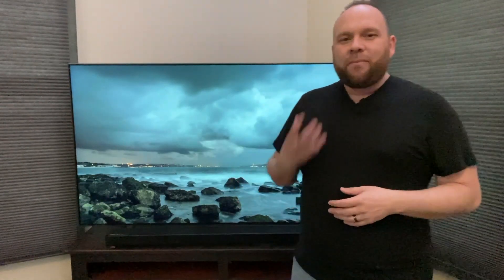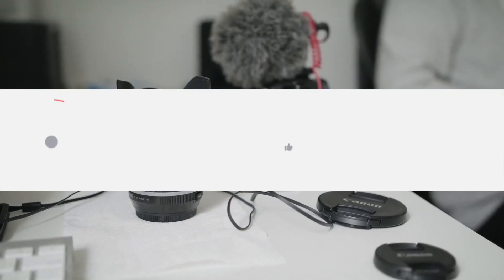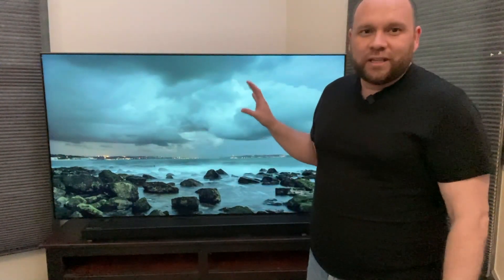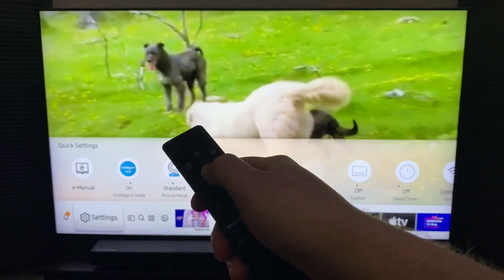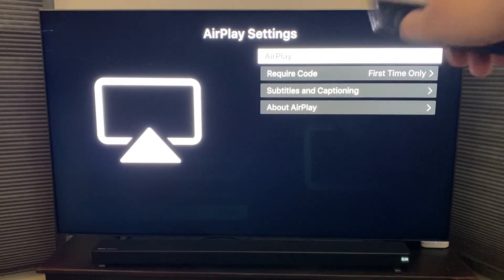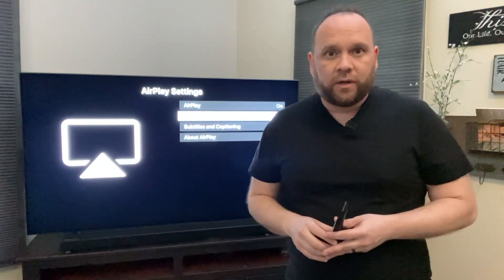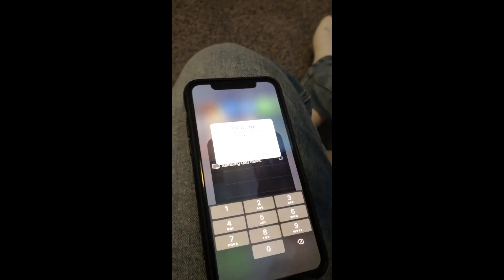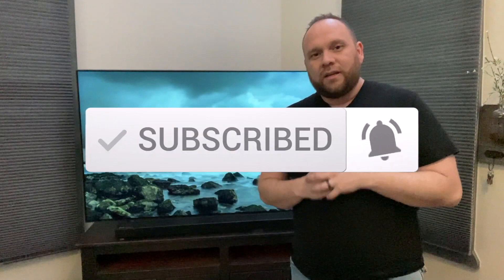How to Connect an iPhone to a Samsung QLED TV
Here is a step by step video that shows you how to connect your iPhone to a Samsung QLED Smart TV.

Be Creative!